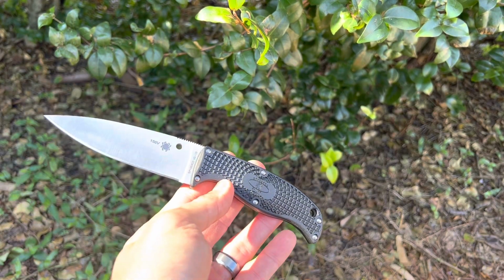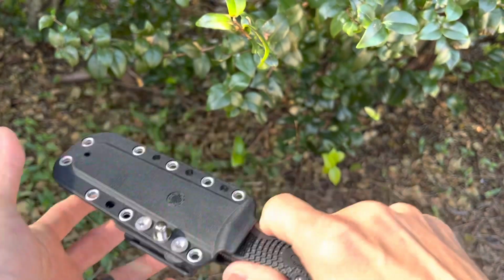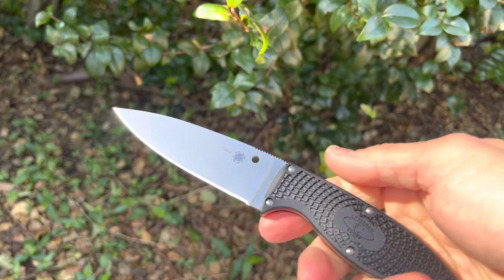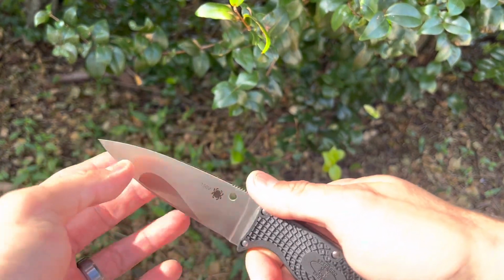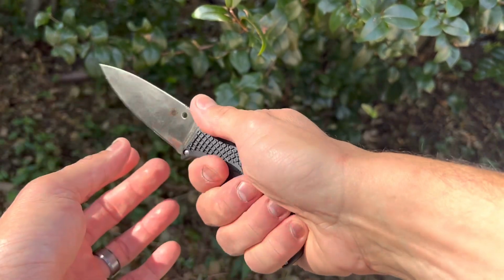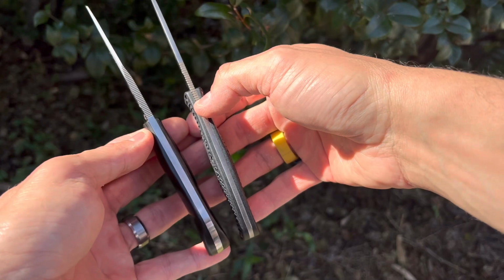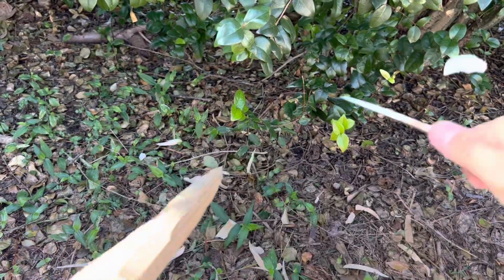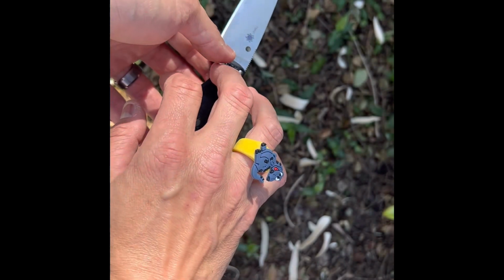Spyderco Enuff 2. Instant Classic. Perfect Lightweight Outdoor Fixed Blade.